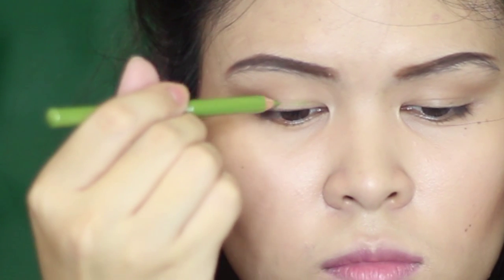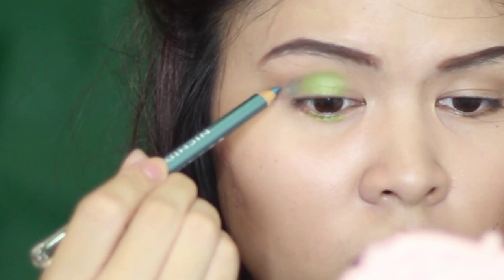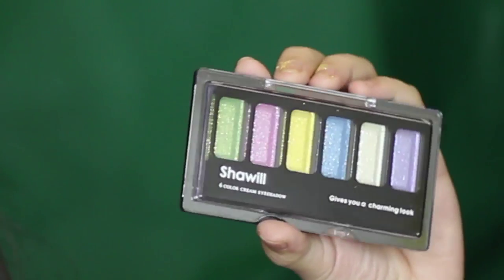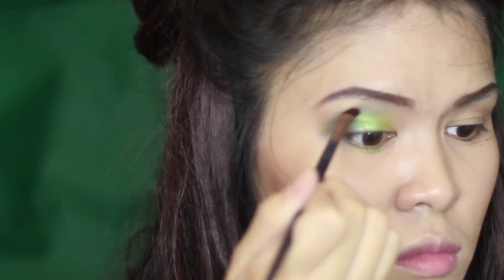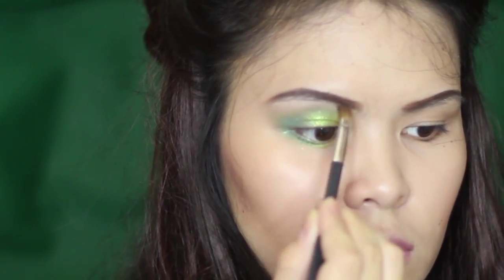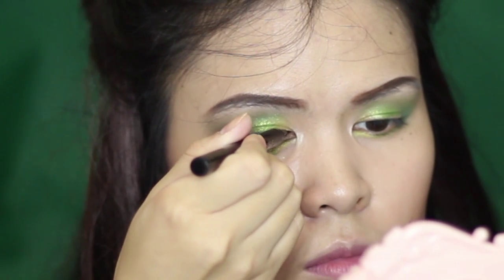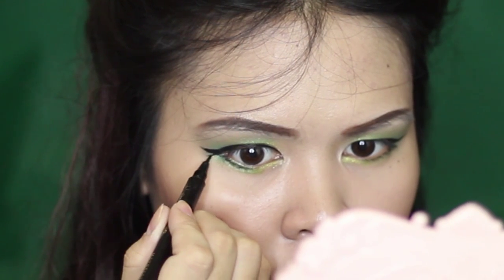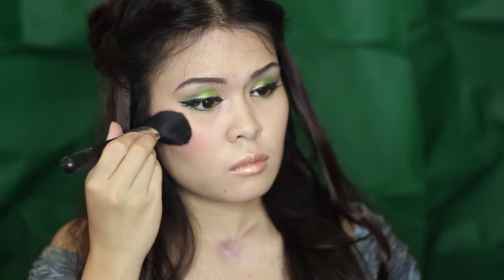Game Of Thrones House Of Tyrell Inspired Makeup Tutorial | Abbybaby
Products Mentioned Above:
**UPDATING**

If You have any request, you may comment it in the comment box below or you can message me here in YT.